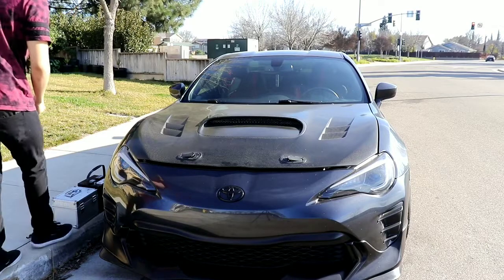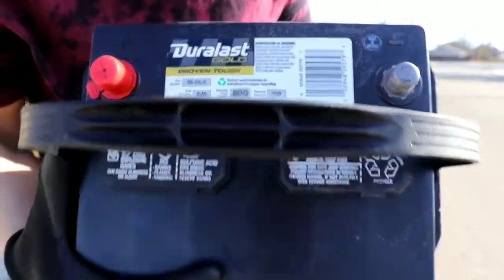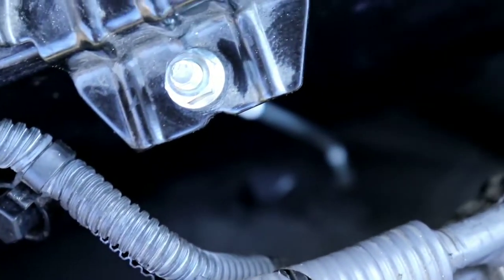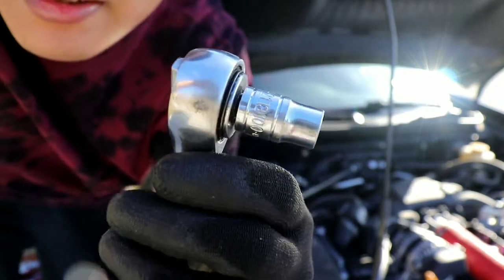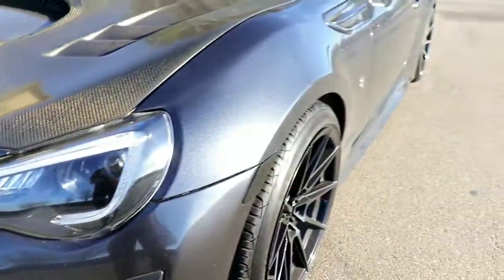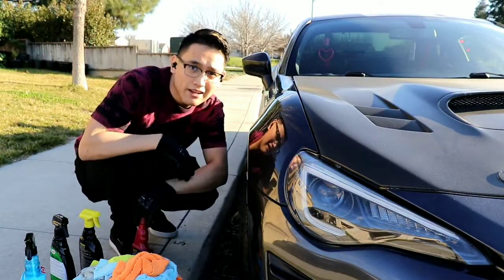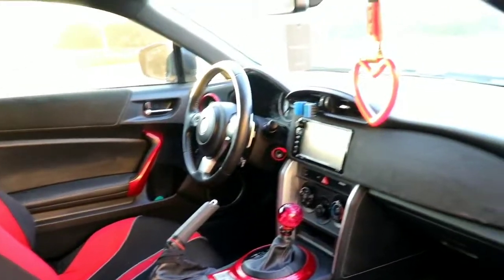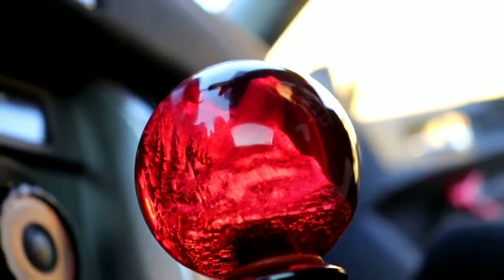Changing My Car Battery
Hi Guy's! I'm back with another video and it turns out to be another vlog! I hope you guy's have been enjoying my last couple of vlog videos cause I've been having fun filming them! I plan on uploading more of them soon due to having so much footage stockpiled from different times I was recording in the past couple of weeks/months. I'm just having a hard time trying to find time to edit all of my content out for you guy's to watch due to always working and with the spring college semester taking up a lot of my free time at the moment. So I'll be having lots of videos planned out to be uploaded on my channel soon for you guy's to enjoy if you actually like my content I put out.

But besides all of that, I hope you guy's are having a wonderful morning/evening. Stay healthy and happy! Much love to all of you who support me 🖤

Forever & Always ♾❤